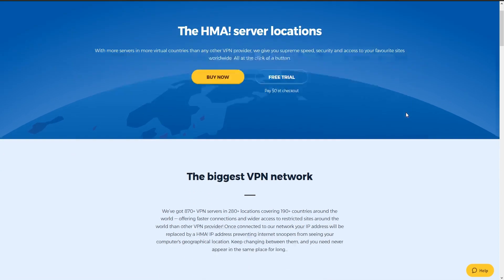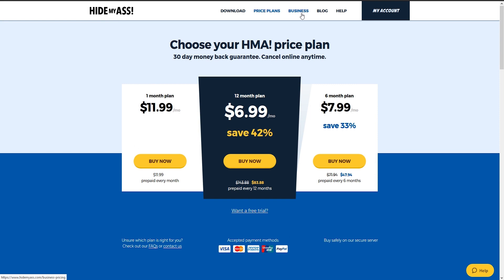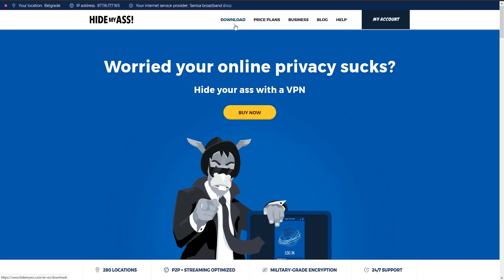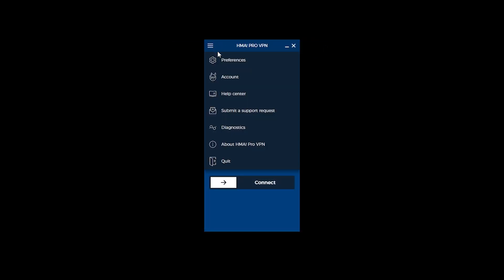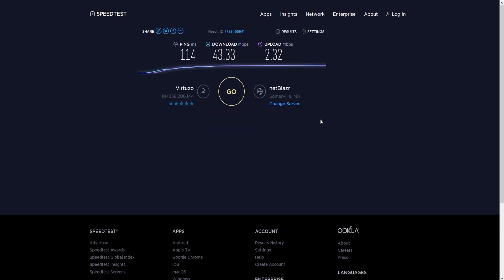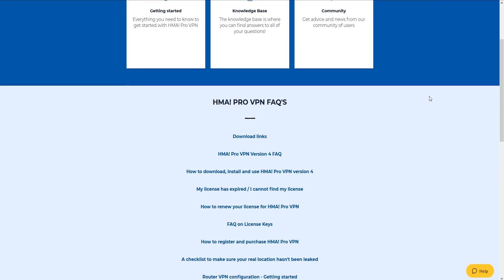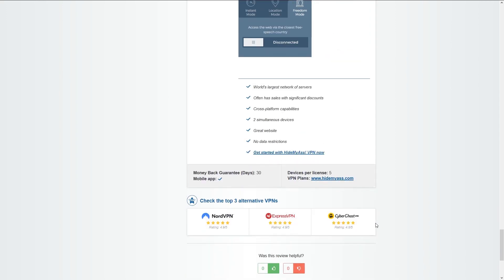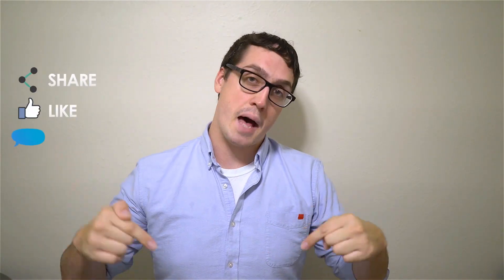HideMyAss HMA VPN Review & Tutorial for Windows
Learn how to install and use HideMyAss VPN with this review and tutorial video.
for more user and expert reviews!

We will show you here how to quickly install and run HMA VPN, then do some tests such as the IP test with and without HideMyAss VPN, as well as other tests related to content-access.